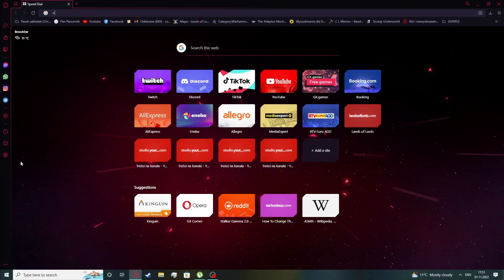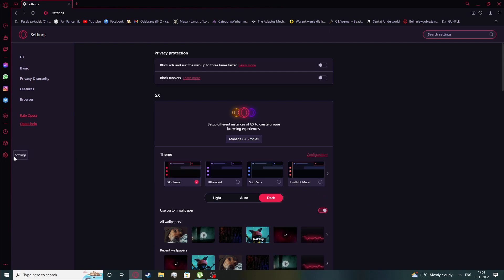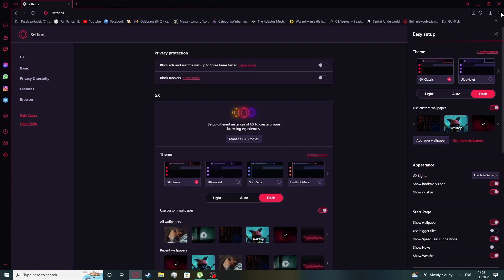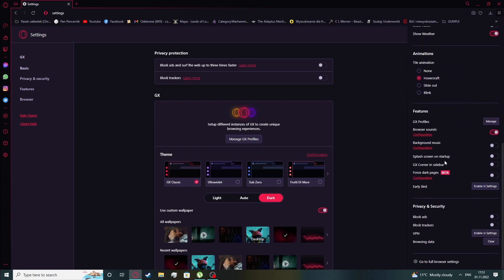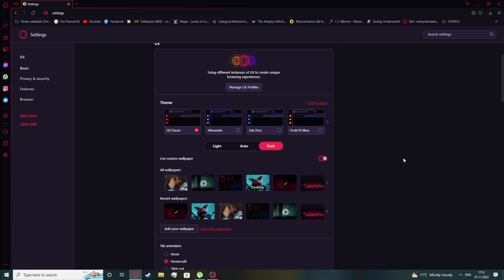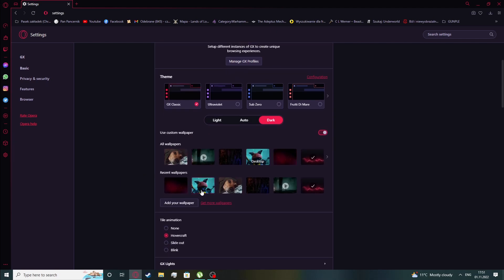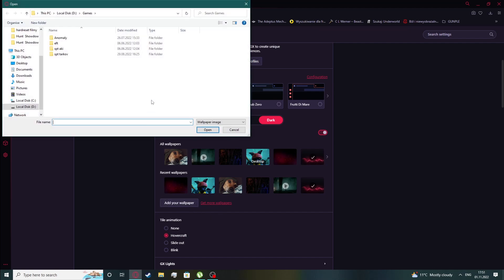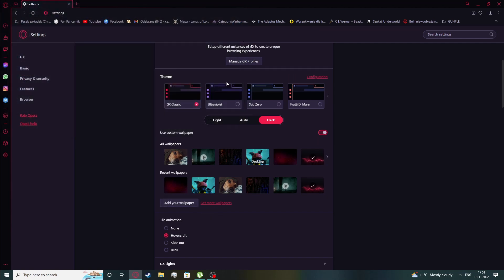How To Select Custom Wallpaper In Opera GX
In this tutorial, we'll show you how to set a custom wallpaper in Opera GX. Opera GX is a gaming-focused web browser that allows users to personalize their browsing experience with custom wallpapers. We'll show you how to access the settings menu in Opera GX and navigate to the wallpaper section. From there, we'll show you how to select a custom image from your computer as your wallpaper and how to adjust the wallpaper's position and zoom level. We'll also cover how to set your wallpaper to change automatically, and how to use a video or a website as a wallpaper. Whether you're looking to personalize your browsing experience or simply want to add some style to your browser, this video will help you master the art of setting custom wallpapers in Opera GX.

How to use own picture for wallpaper on Opera GX ?
Can i customize background wallpaper on Opera GX ?
How to get custom background on Opera GX Browser ?
Opera GX Custom Wallpaper ?